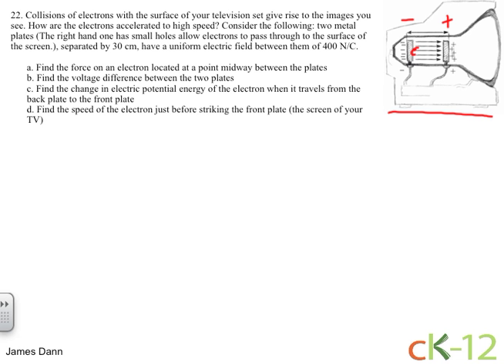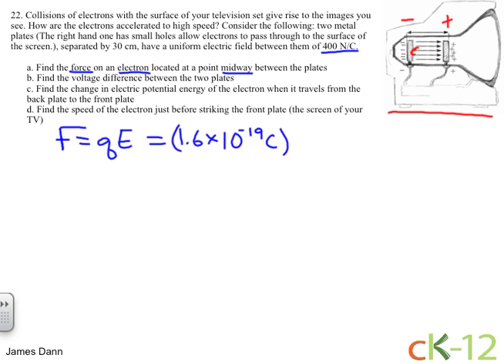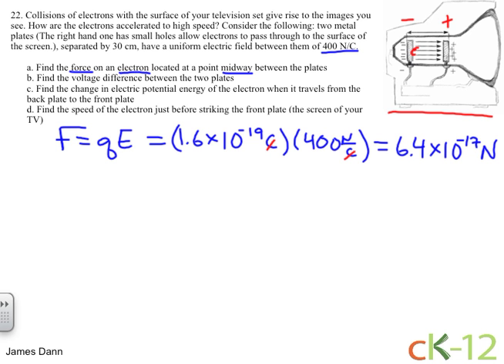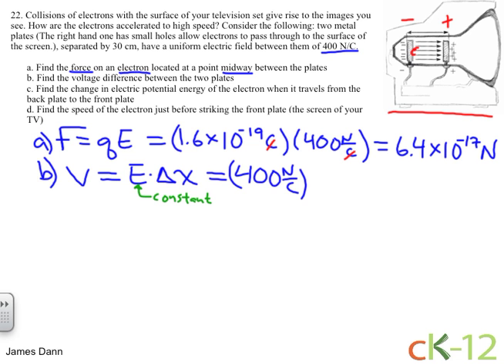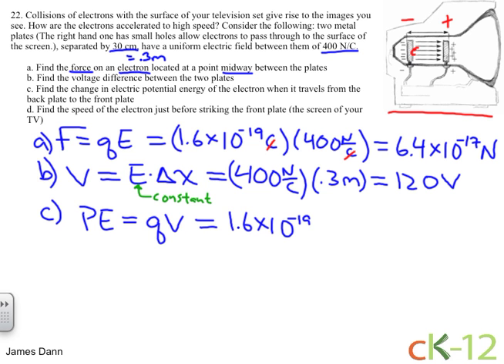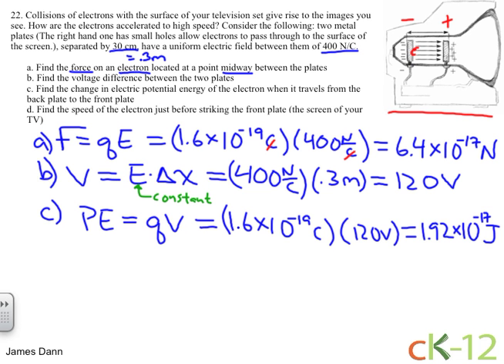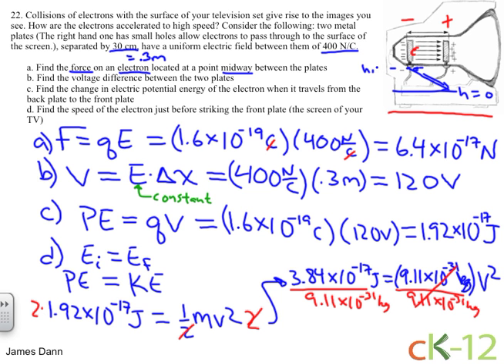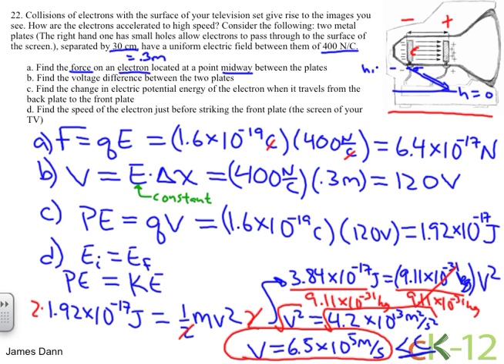Electric Field in a TV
Problem #12 of Electricity chapter in the People's Physics Book is explained and worked out by James Dann for CK12.org
CC NC by SA